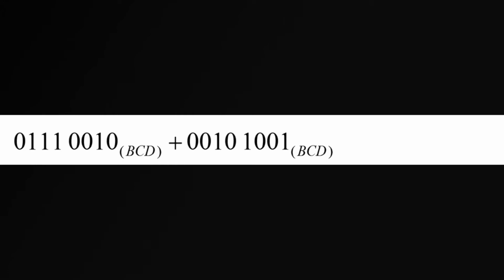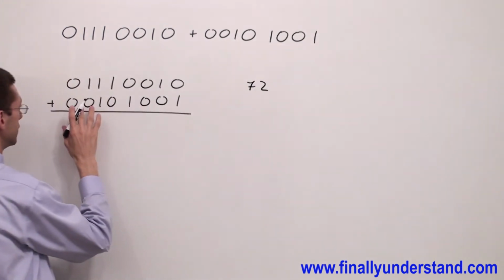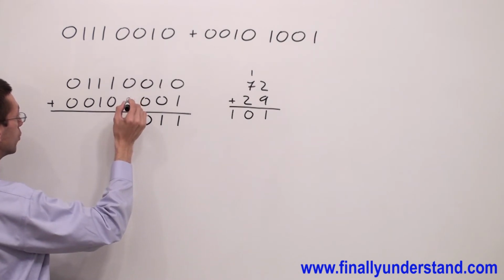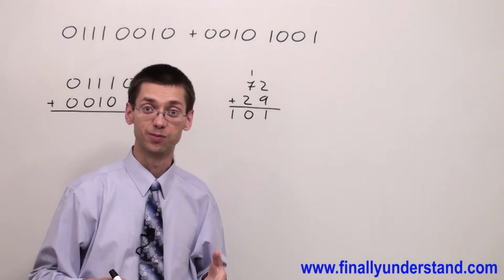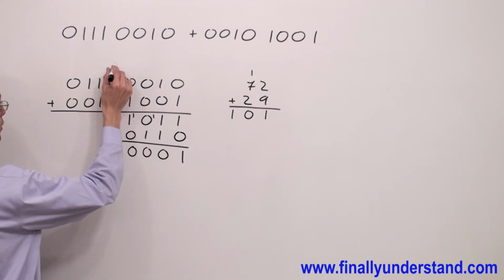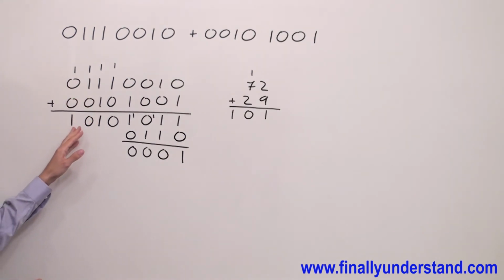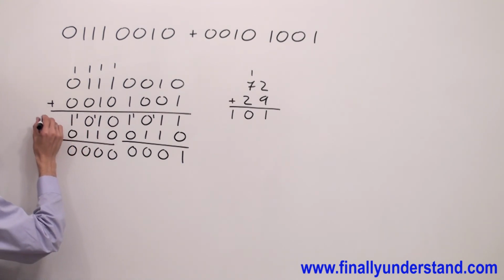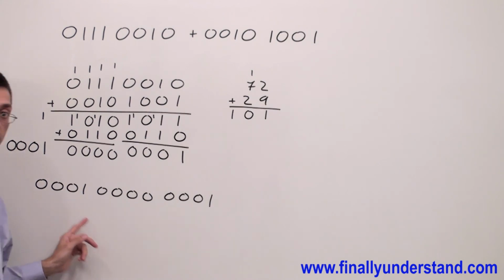Add BCD Numbers | Binary Coded Decimal (8421) Addition Explained 72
In this tutorial, we’ll learn how to add BCD (Binary Coded Decimal) numbers step by step.

This lesson is especially useful for students of digital electronics, number systems, and computer organization who want a clear and simple guide to BCD arithmetic.

📌 Ideal for engineering students, exam prep, and beginners in digital logic.